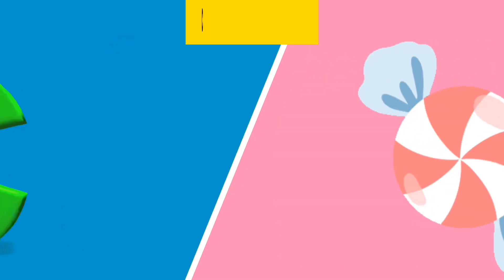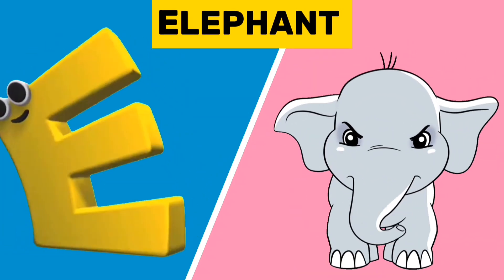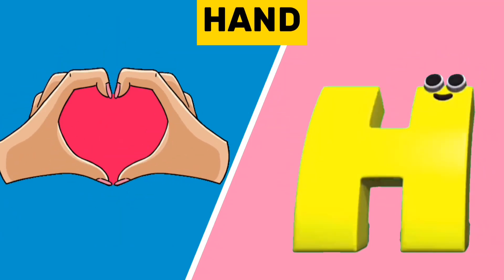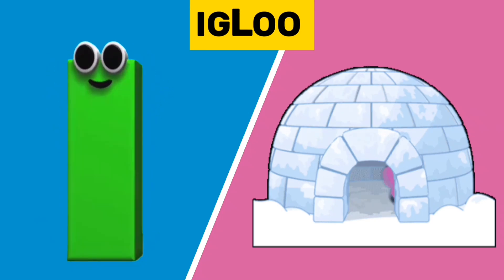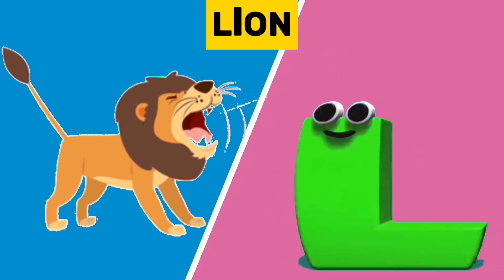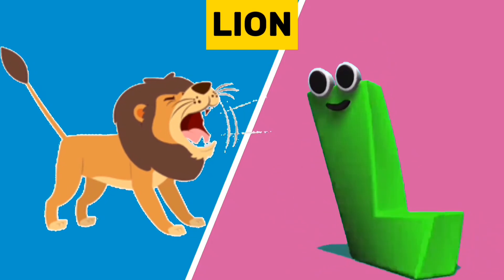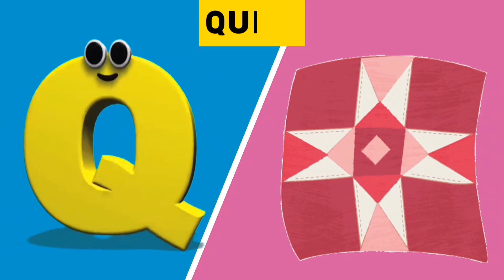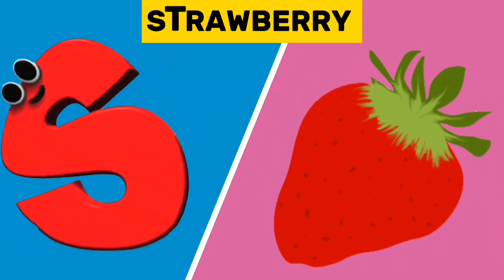Nursery Rhymes, A Is for Apple, ABC Song, ABC Phonics Song, alphabet song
ABC Song , Kids Song , ABC Phonic Song - Toddlers Learning Video , Phonics Song , Nursery rhymes

Hello kids! Welcome to Kiddos ABC. Today in this video A is for apple, and B is for ball, fun nursery rhymes that your kids can learn!

Kids can learn through this video, sing along and practice pronouncing the letter with us.
This video shows each letter of the alphabet in the same tone, so kids can learn through repetition.